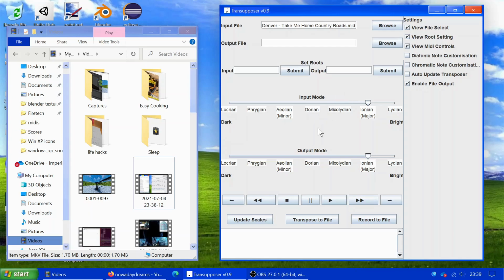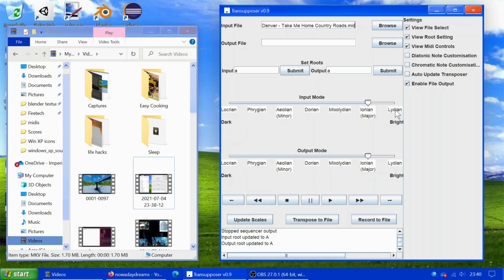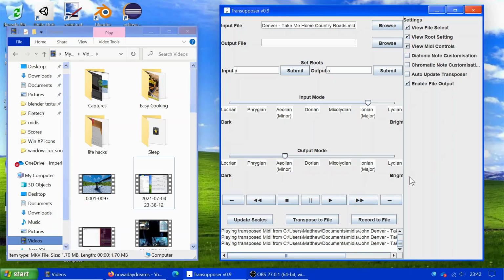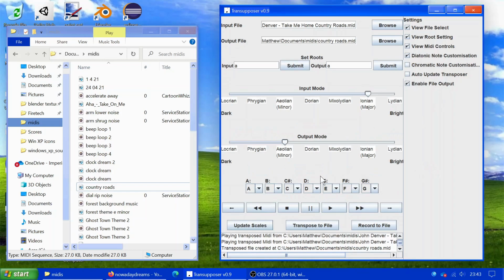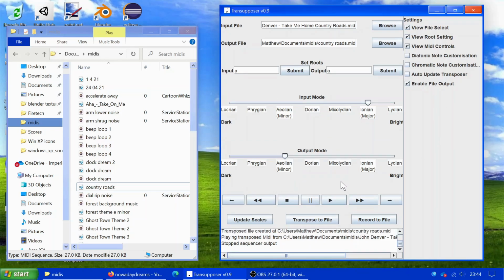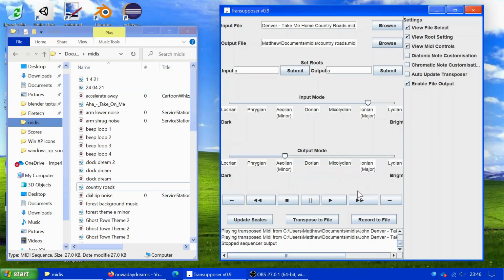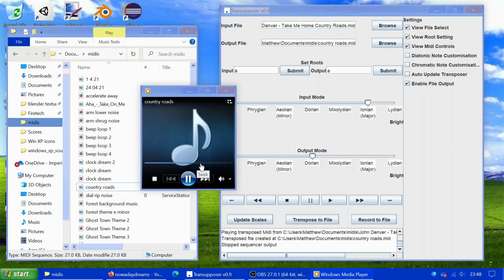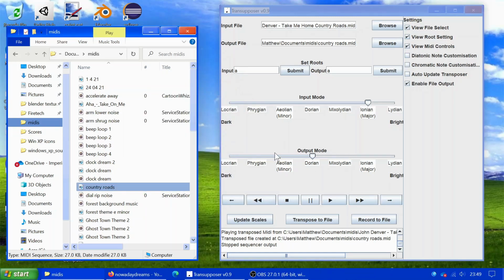Transupposer v0.95 Demo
A quick and easy demo of all features available in Transupposer 0.95. Transupposer is a free, multiplatform and open source program for transposing any MIDI file to any of the 7 modern modes. Apologies for sound mixing issues at points in this video.